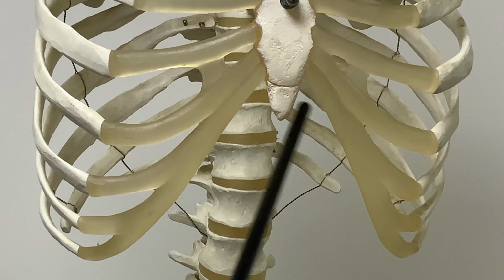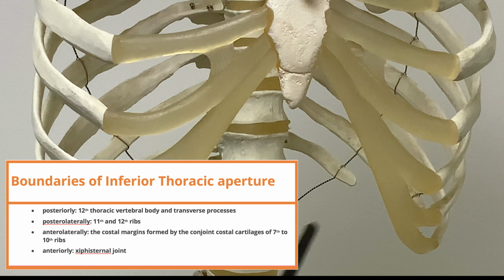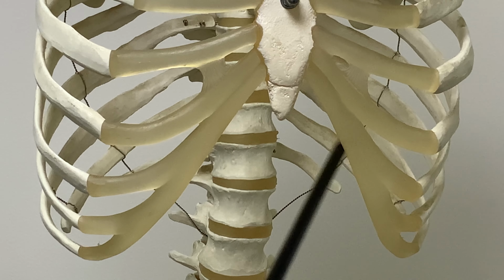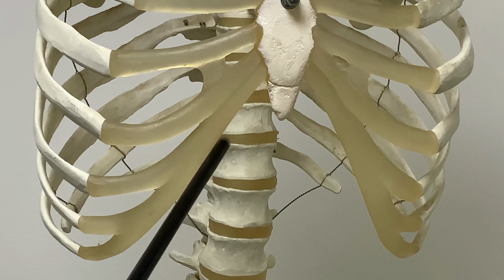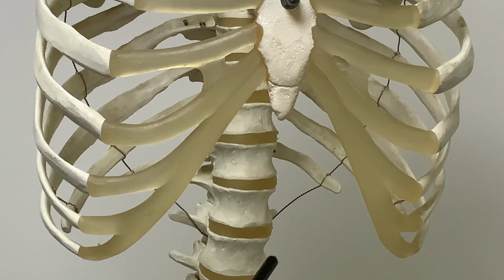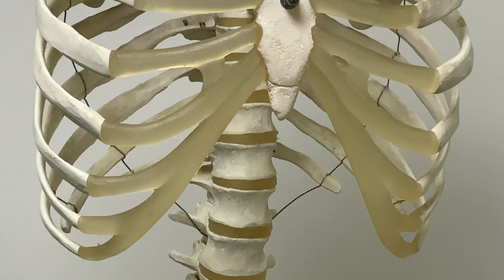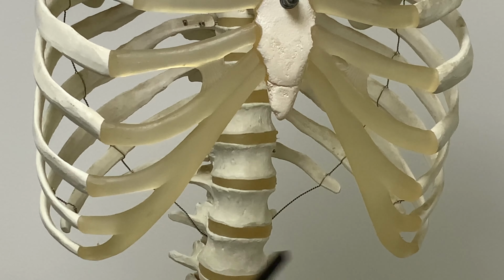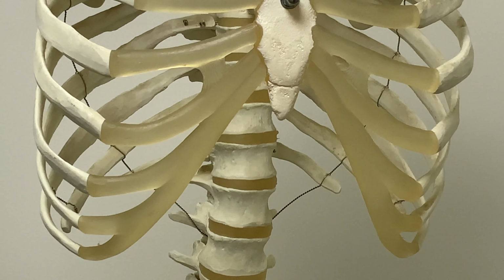Overview of Rib cage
This video gives an overview of the rib cage on a model and discusses the superior thoracic aperture and inferior thoracic apertures (thoracic inlet/thoracic outlet). How the sternal angle is used as a landmark in rib counting is also discussed. Please feel free to suggest ideas for future videos and to provide your feedback.